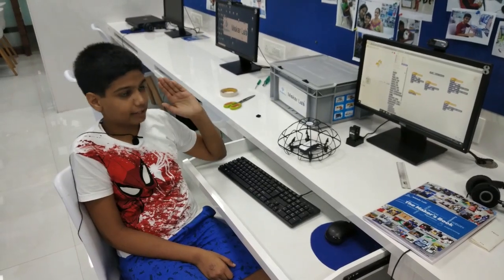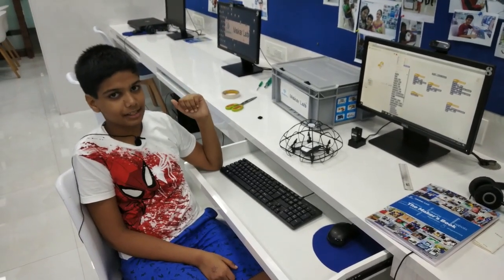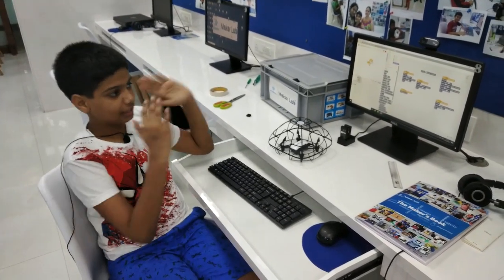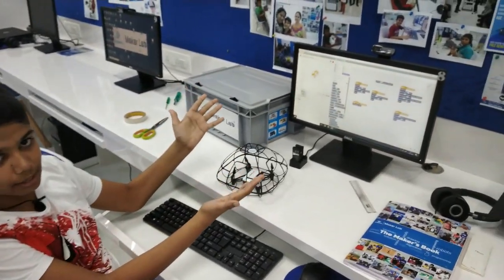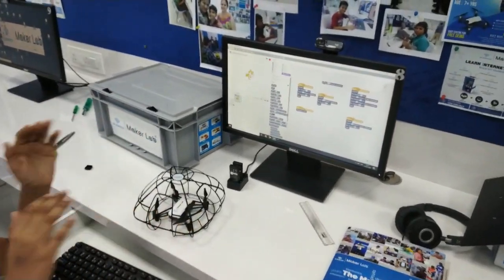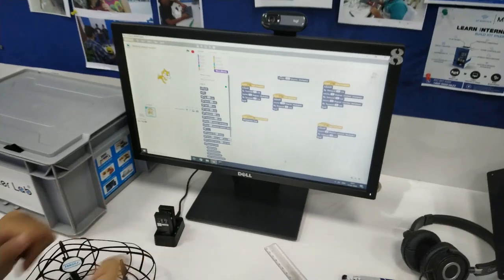“Drone Ambulance” by Atiksh Chouksey - Drones Programming Project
Atiksh Chouksey, a student of Marble Arch School, Lokhandwala, Andheri, Mumbai, has successfully completed his Drones Programming course. He is passionate about Robotics, Drones and was keen to explore more about drones, programming of drones and application of drones in real life. He made a project to help and assist in emergency situations and he named his project as “Drone Ambulance”.

The main idea behind his project was to provide necessary first aid to places where the ambulance cannot reach on time to take the patient to the hospital. His drone will receive the coordinates from the hospital about where the urgent paramedic help is needed and the drone will fly to that coordinate and provide the first aid so the patient will be at ease till the ambulance comes and take the patient  to hospital. This would be very helpful in a crowded city like Mumbai.

Atiksh learned Drones programming along with the Drone Science / Physics behind the forces involved for a Drone to lift off the ground. He programmed his drone for real life practical applications for activities like pesticides spraying for step farming, large farms, security surveillance, delivery tasks, Drone soldier, treasure hunt through drone, etc. He also learned to fly the drone through loops through programming and by taking lengths with a measuring tape. These activities help learn physics, maths and logic building along the way through practical learning. He is good in Scratch Programming and did the whole course with accuracy and dedicated learning.

Above all, it’s his vision for the future world where he thought of using technology to solve a real life problem with this project… emergency medical help using drones to beat the city traffic. Good job Atiksh! Proud parents Mrs. Suchi and Mr. Abhinay Chouksey.

Students of Age 7 years & above come learn Programming & Coding with Drone, Robotics, Android App Development, Internet Of Things (IOT), Virtual Reality (VR) and other latest technologies from India's first STEM.org accredited organisation!

SP Robotics Maker Lab
217 Crystal Point, 2nd floor, ABOVE STAR BAZAAR, Link Road, Andheri (West), Mumbai 400053.
Landmark: 2 minutes WALK from D N Nagar Metro Station
Tuesday to Sunday: 10am to 8pm.
Monday Closed.